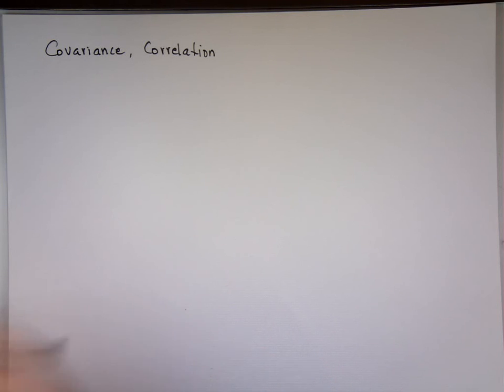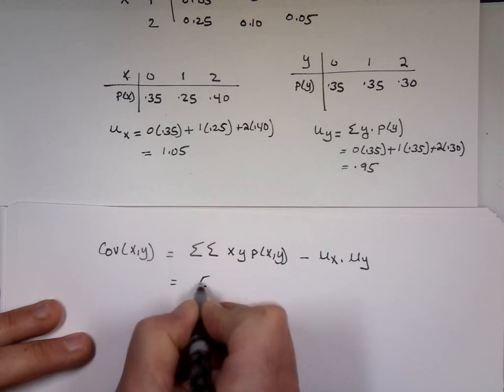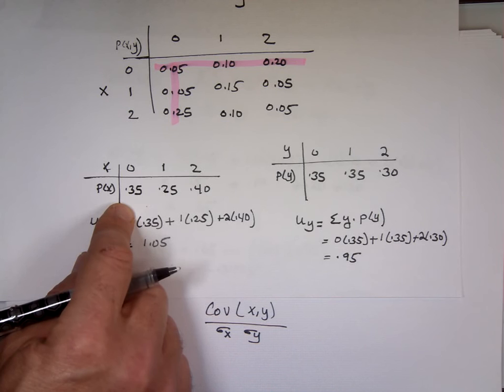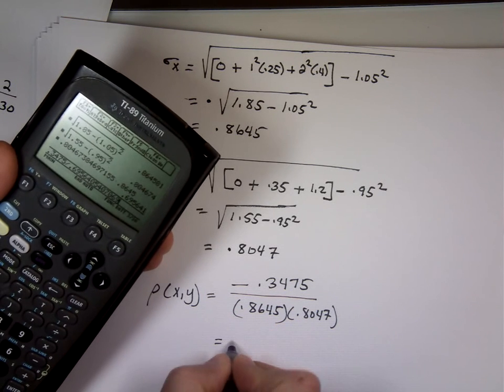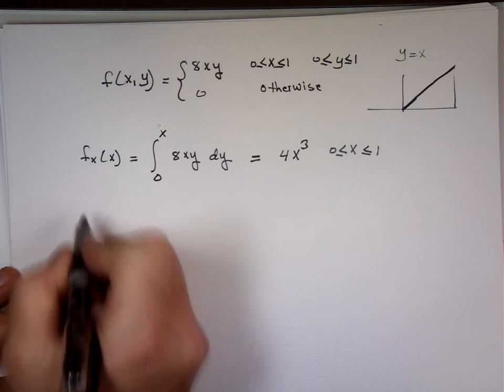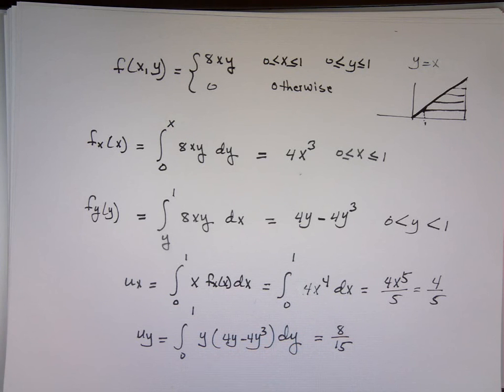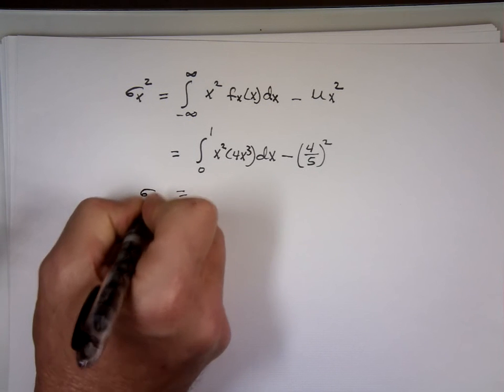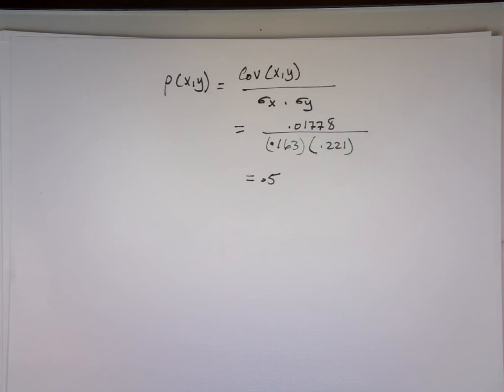Covariance and Correlation